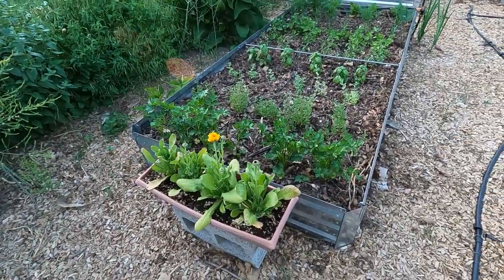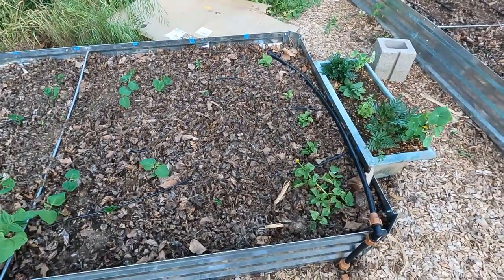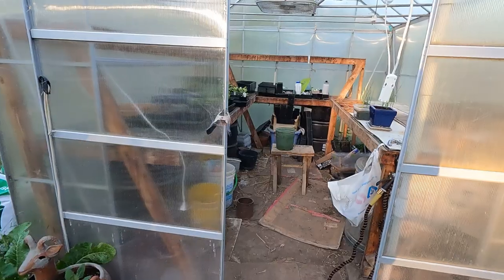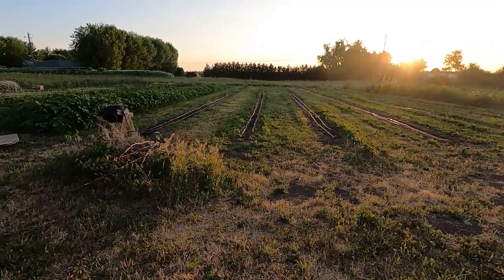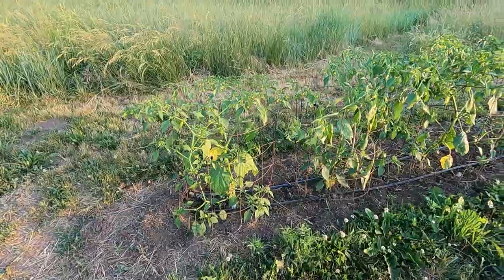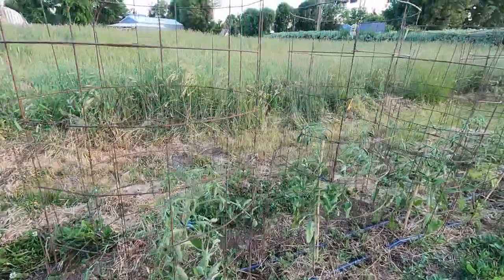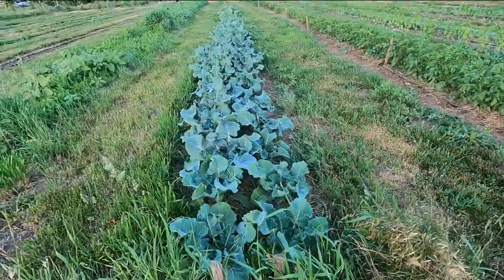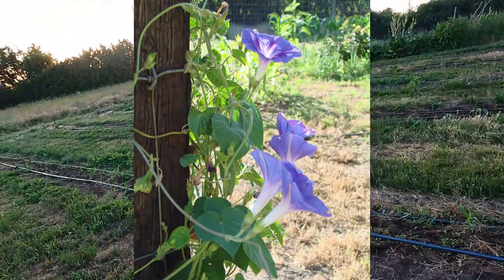Beginning of June All Garden Tour 2023.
Raised bed and in ground garden, plus greenhouse tour. Let me show you where it all begins!